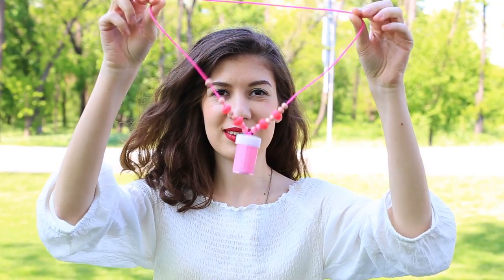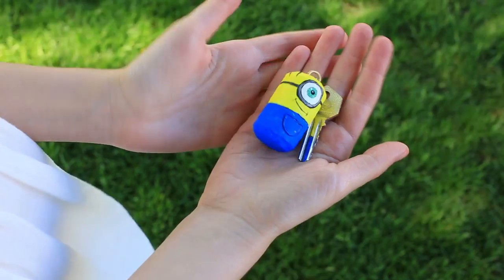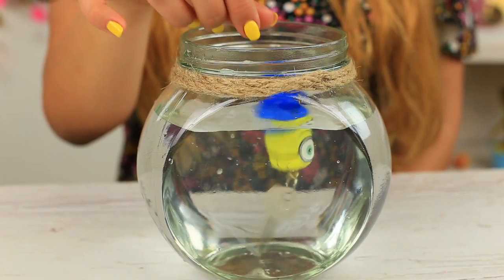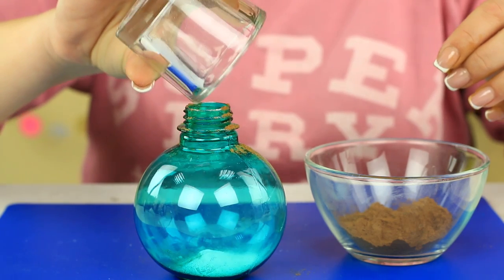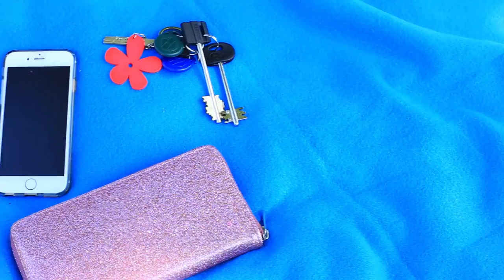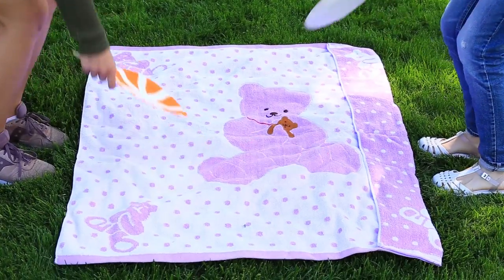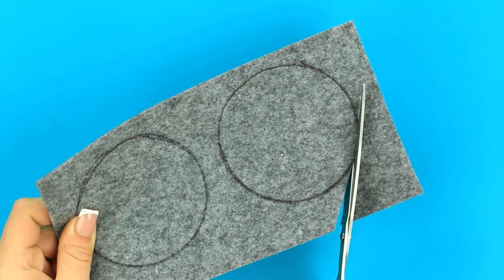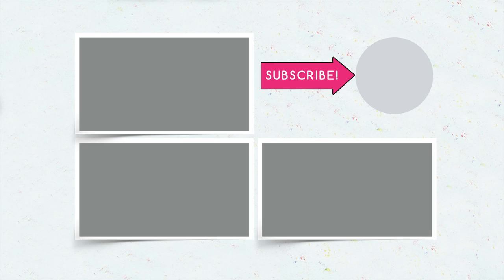9 Summer Life Hacks And DIYs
There are a few awesome lifehacks you need to try during summer season. We'll share them with you in this video! You'll know how to repel mosquitos, how to keep your valuables and keys safe and how to give your old sunglasses a second life. These lifehacks will be helpful during your summer holidays.

Supplies and tools:

• Container with a screw top
• Water
• Acrylic paints
• Brushes
• Big nail
• Hammer
• Cord
• Beads
• Sealant
• Wine cork
• Screw hook
• Citruses: lemon and lime
• Spices: cinnamon, green cardamom, cloves, pimento, star anise, vanilla
• Glass jar
• Knife
• Candle in a metal cup
• Toothpicks
• Towel
• Adhesive tape
• Needle, thread
• Paper plates
• Masking tape
• Flat wooden sticks
• Hot glue gun
• Patterned tape
• Metal stick with a screw end
• Nuts, shims
• Wide plastic mug
• Felt
• marker
• Scissors